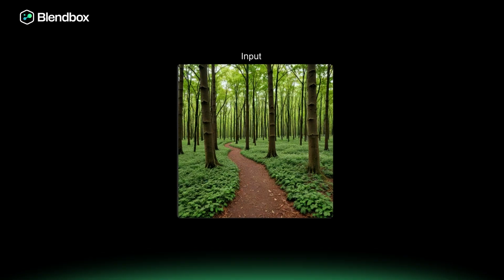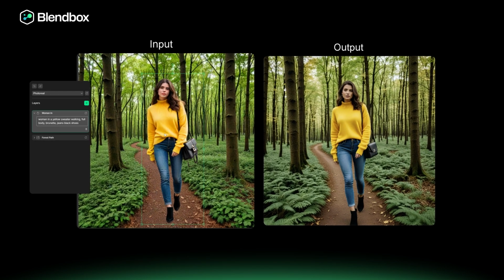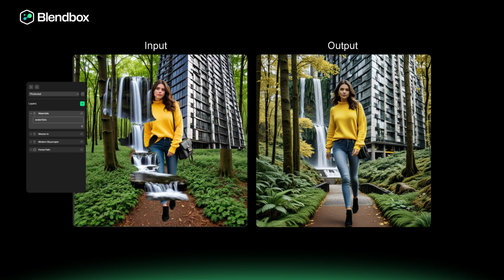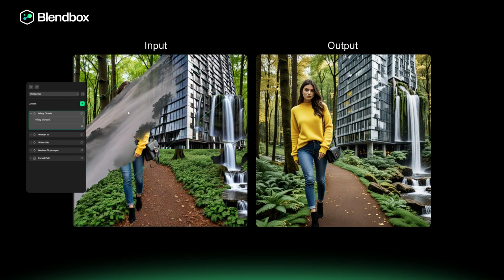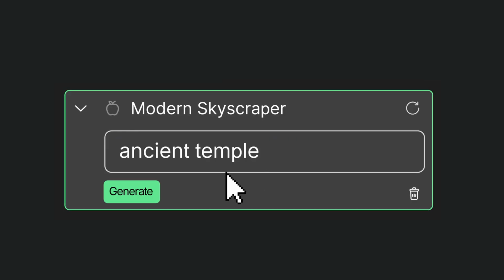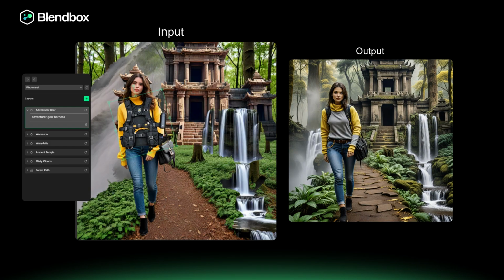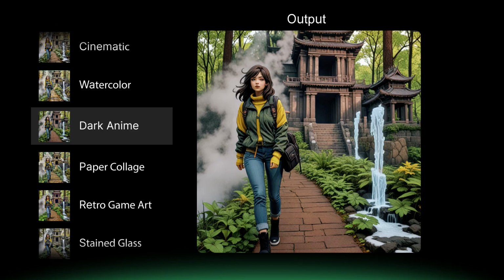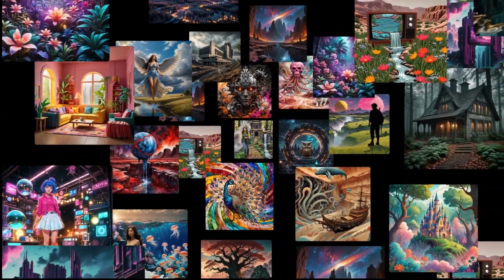Introducing Blendbox: AI art creation, redefined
Is this the way creating AI images always should've been? We think so. Blendbox allows you to skip complex prompts and have full creative control, placing simple sticker layers in a real-time canvas and letting AI magic handle the rest. Create what you want in a fun, hands-on creator that allows you to riff, ideate, and explore using non-destructive layers. Blendbox is perfect for artists of all levels. Dive into the Blendbox Alpha and start creating today!

Blendbox: Don’t just generate. Create.